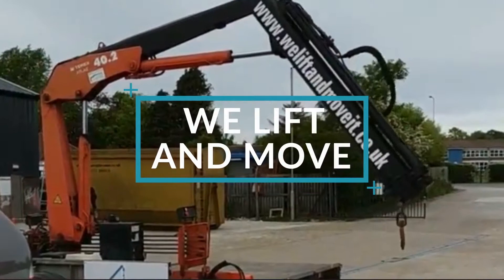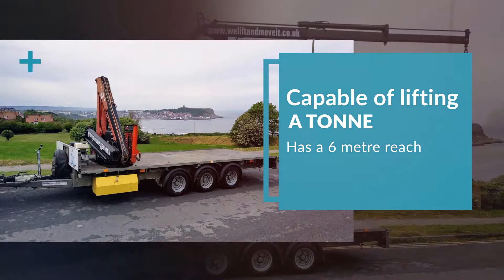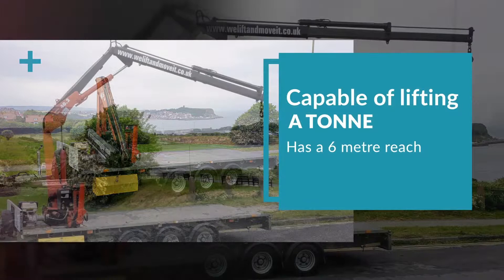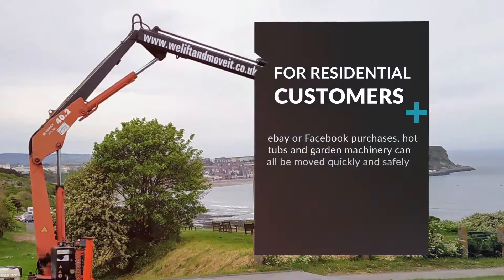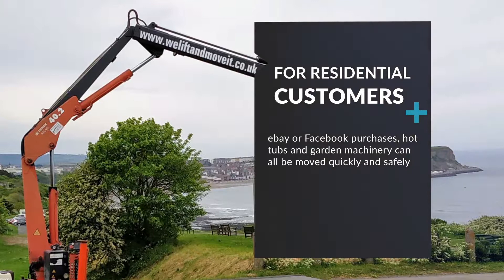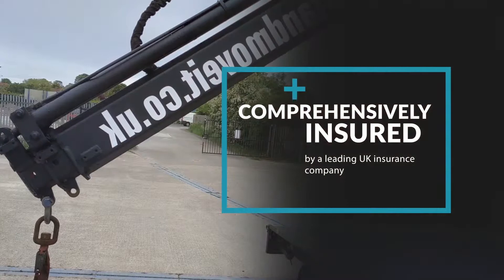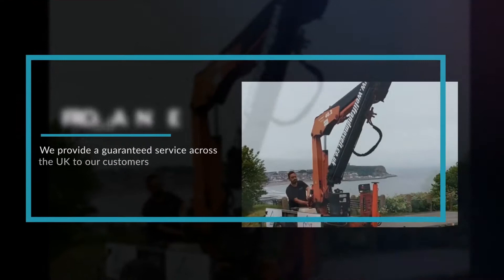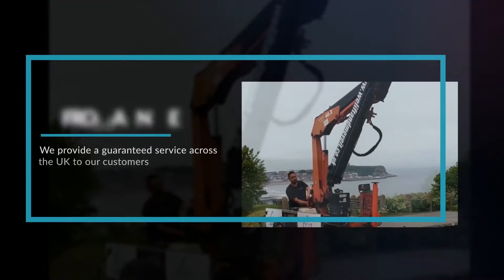HIAB crane trailer service across Yorkshire